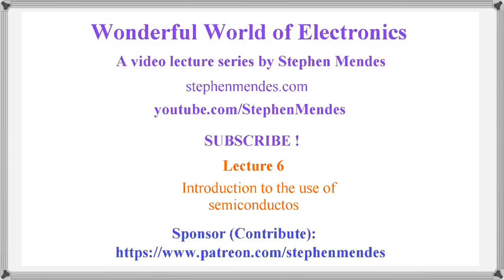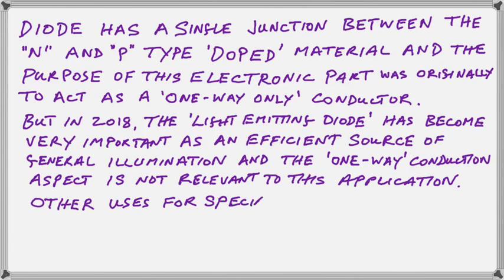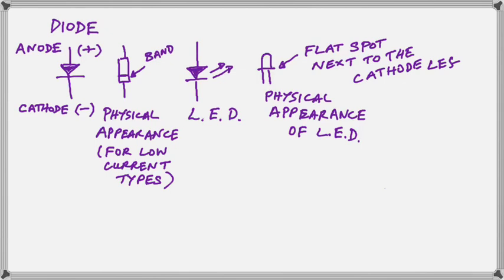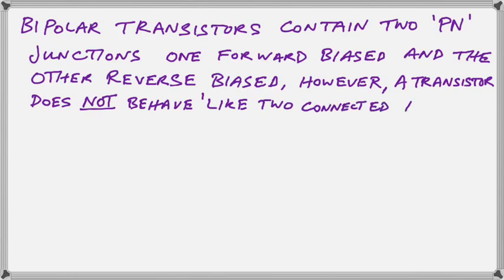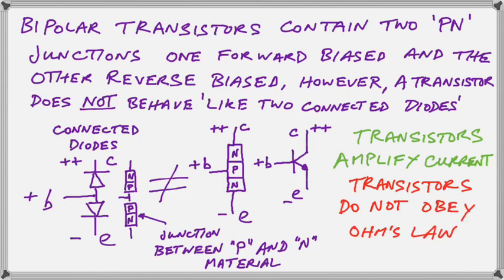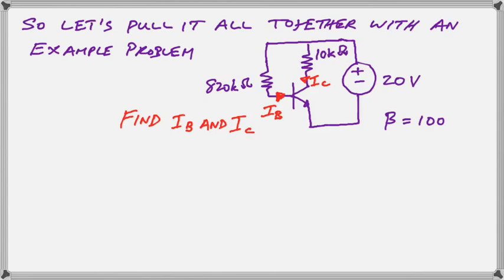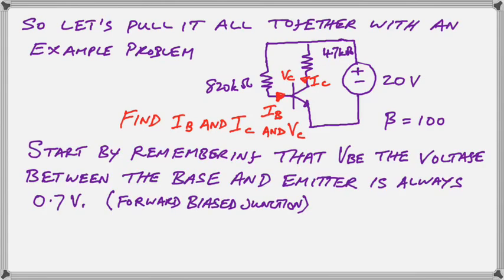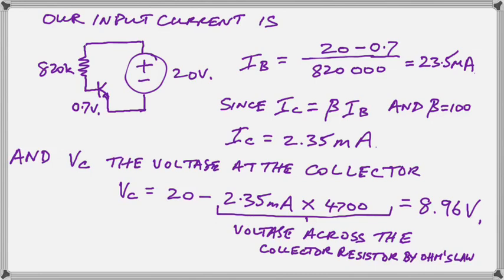Basics of Diodes and Transistors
In this video I introduce diode and transistor fundamentals from a practical use point of view so the student can quickly transition to using these components in experimental projects. This is lecture 6 in the Basic Electronics series.